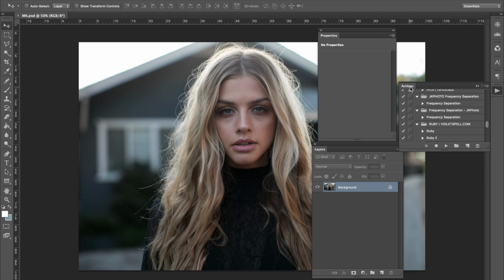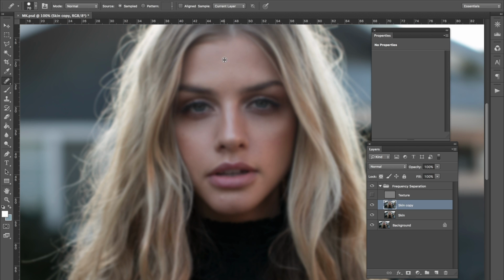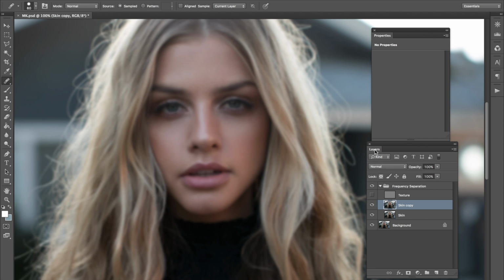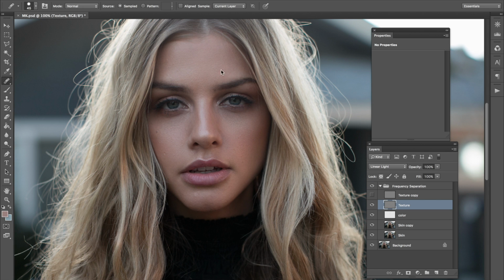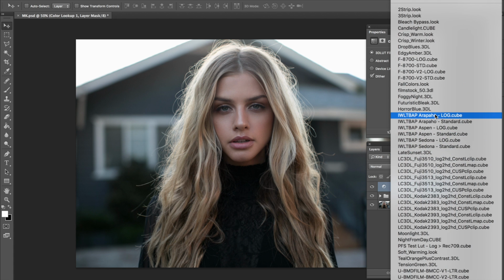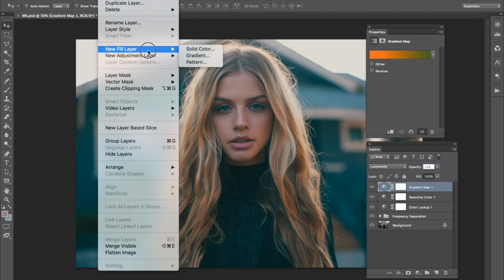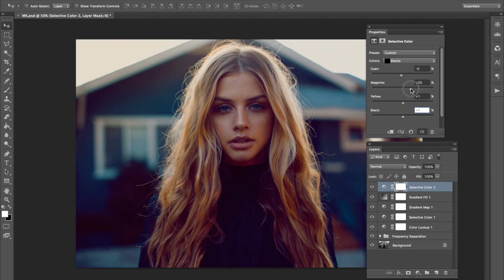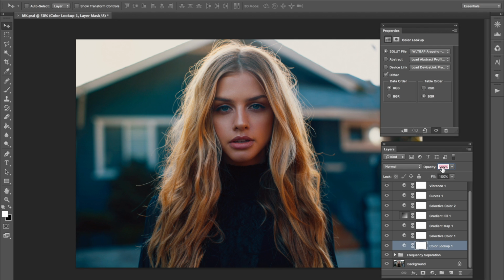Get Cinematic Color Grading With This Trick In Photoshop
In this tutorial I show you how to add a cinematic look to your photos using 3D Luts! I love using these so I am excited to show you how to apply them to your own photos easily in Photoshop :)

SKIP TO 11:58 for COLOR GRADING.